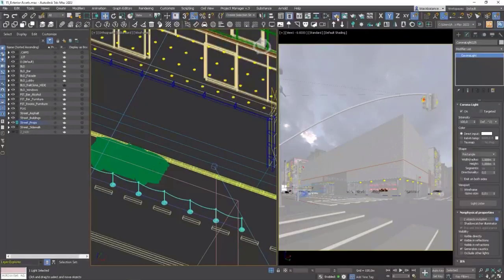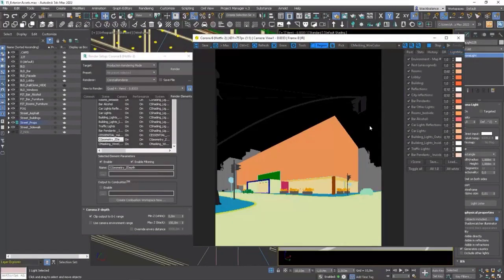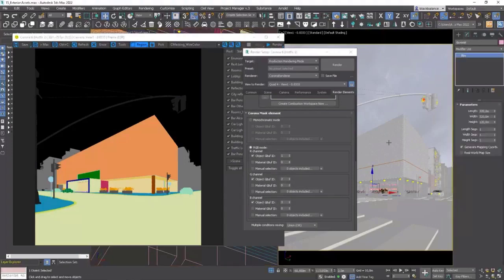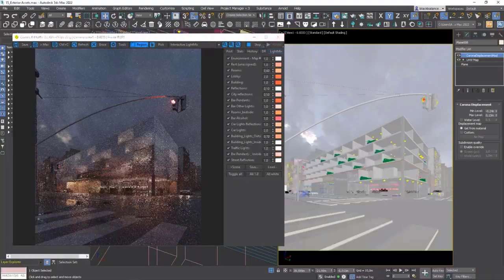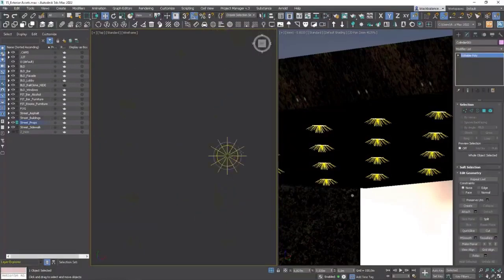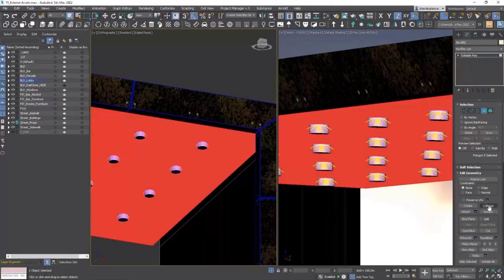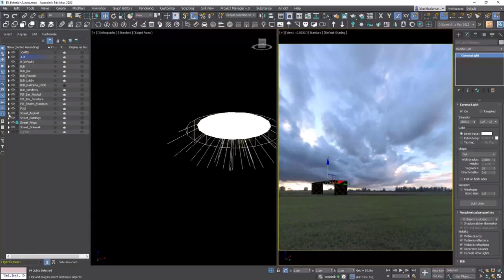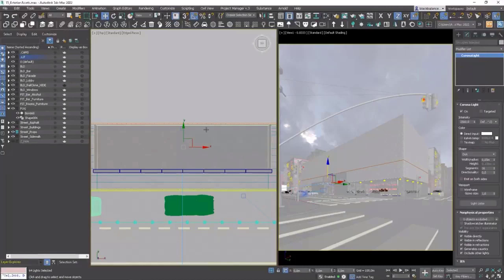Lesson 22 – Render Elements and Settings